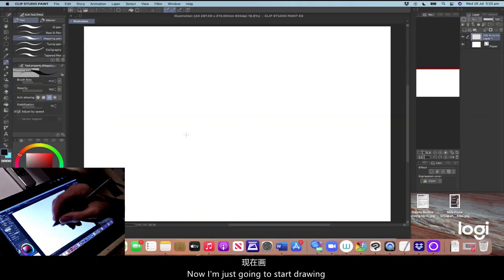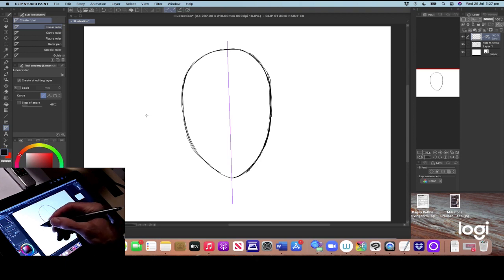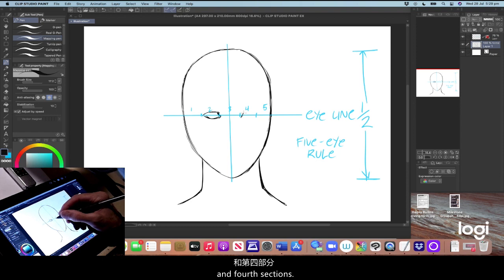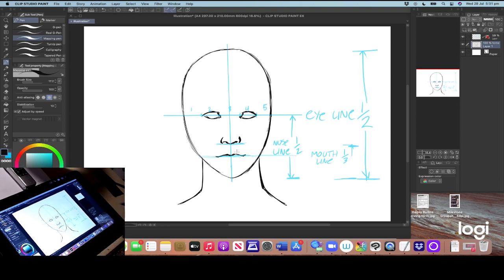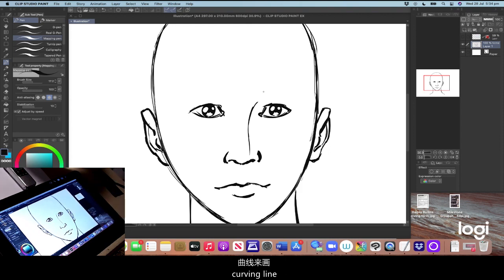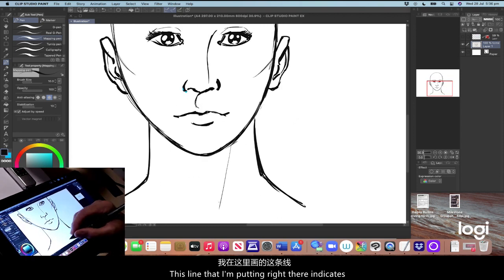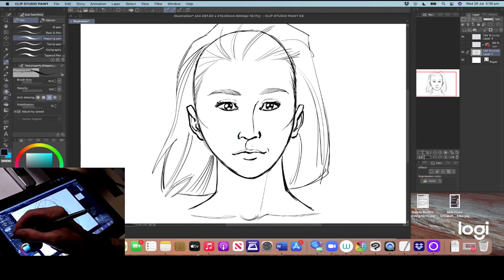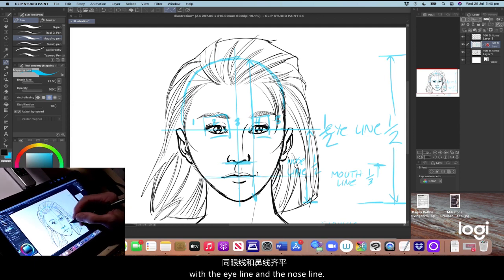Learn Comics Drawing from Prentis Rollins 4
4 mini-tutorials about comics drawing from industry pro Prentis Rollins